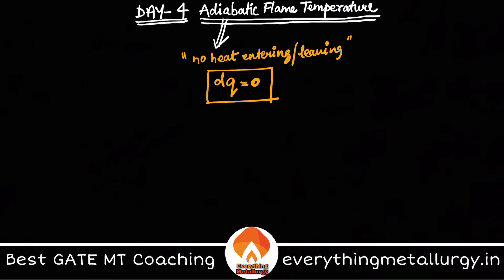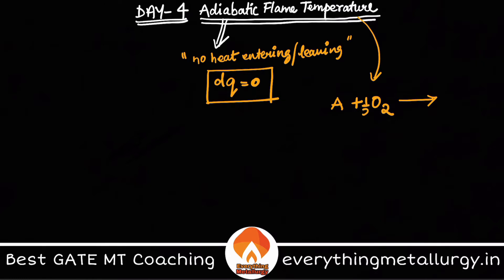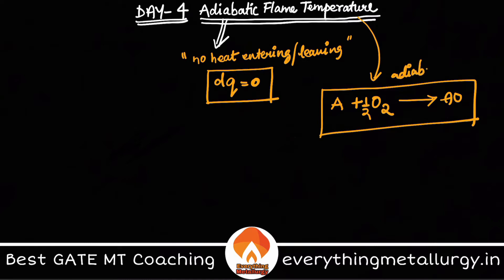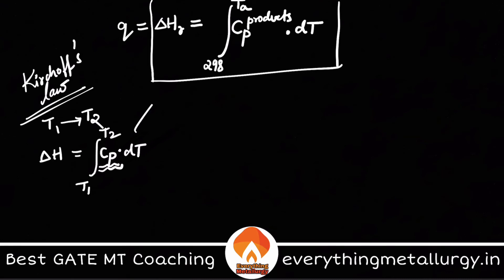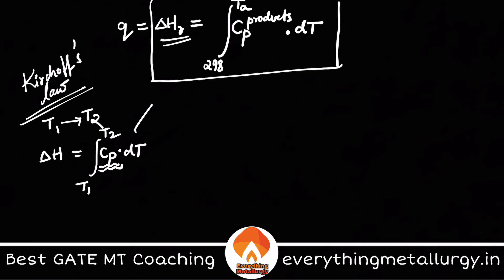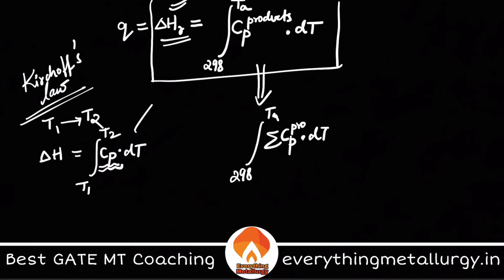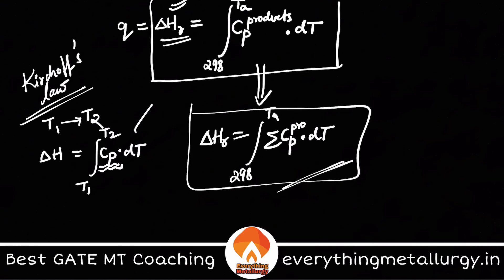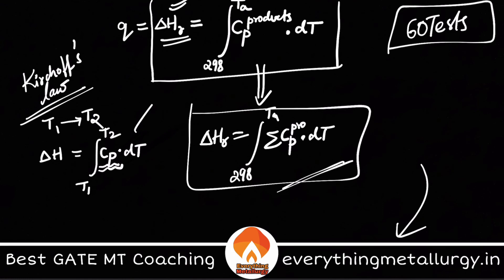GATE MT2021 |100days100concepts | Day4-AdiabaticFlameTemp | everythingmetallurgy.in |Videos & Tests